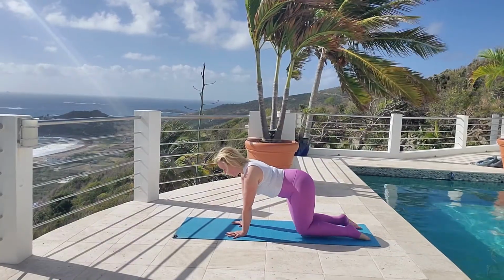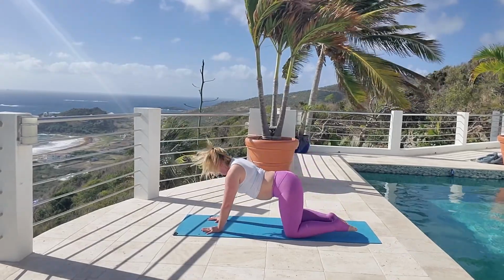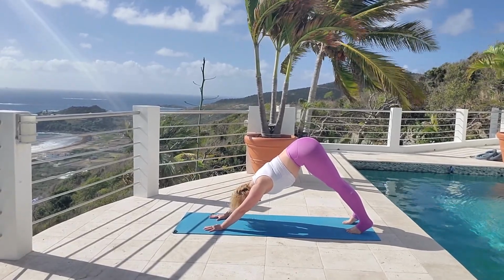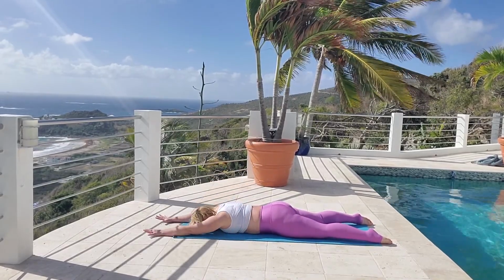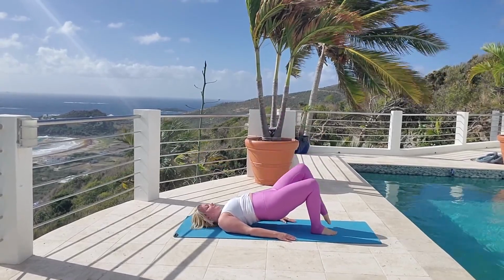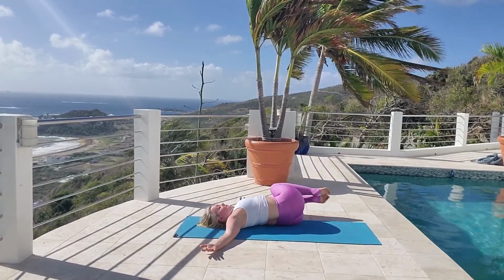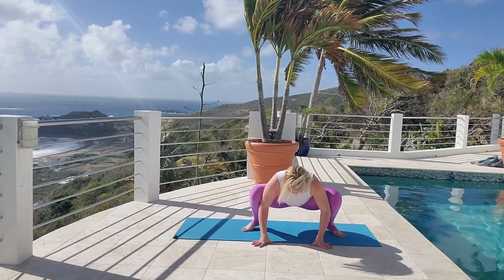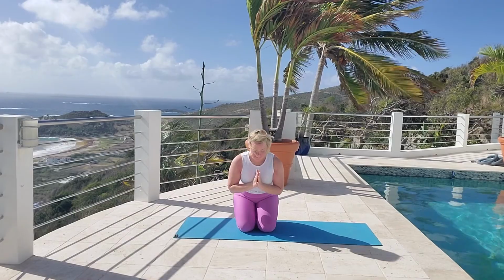Yoga for Energy | 10 Minute Yoga to Wake Up | Free Yoga Program 2021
This 10 Minute YOGA FOR ENERGY Flow is designed for you if you want to wake up, energize yourself mid afternoon, take a break between Zoom calls or invigorate your body. Use this Free Yoga Program to start a yoga practice, get a quick 10 minute yoga flow in,  wake up with a morning yoga flow or cross-train for your favorite sport. Today's YOGA FOR ENERGY sequence will have you experiencing:

✨  Twisted Forward Fold
✨  Deep, Energizing Twists
✨  Cat and Cow Poses

Find out what it takes to become a yoga teacher and start your part time or full time job spreading the message you believe in! Become Yoga School includes 21 Modules and dozens of videos that help you explore your daily practice, teaching techniques, career tips and recommended job listings. This is your one stop shop for becoming a confident, thriving yoga teacher!

BECOME YOGA SCHOOL RECOMMENDS that you consult your physician regarding the applicability of any recommendations and follow all safety instructions before beginning any exercise program. When participating in any exercise or exercise program, there is the possibility of physical injury. If you engage in this exercise or exercise program, you agree that you do so at your own risk, are voluntarily participating in these activities, assume all risk of injury to yourself.